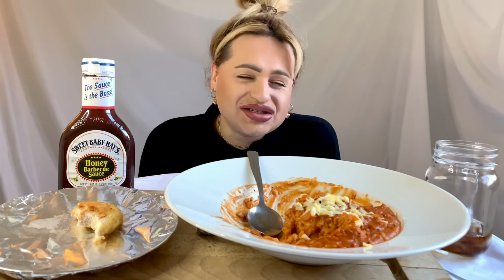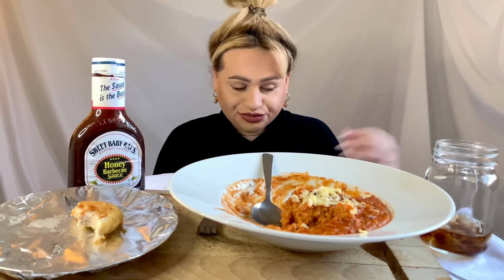ASMR CREAMY CHEESY MEDITERRANEAN TOMATO RICE & FRIED CHICKEN 먹방 MUKBANG